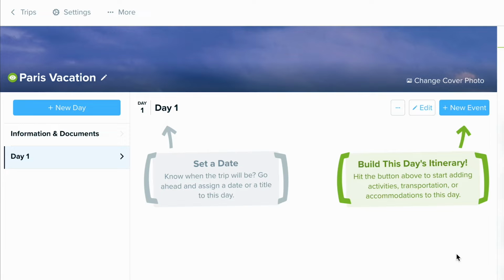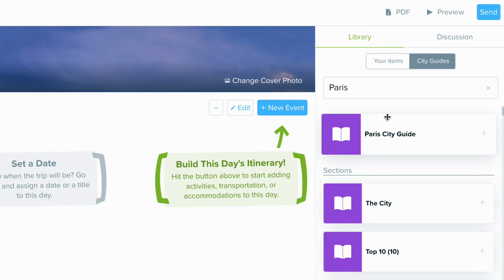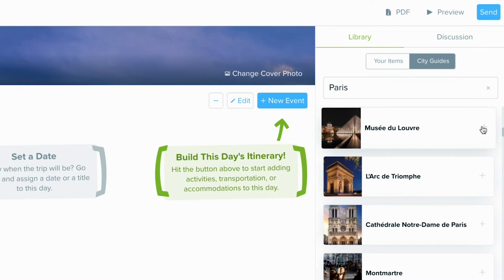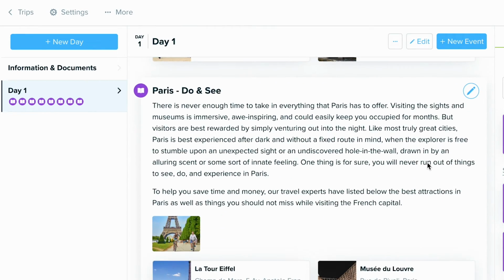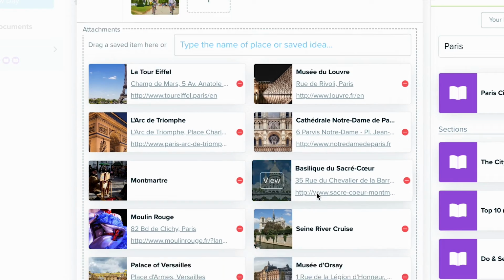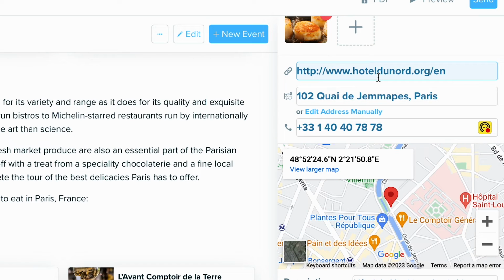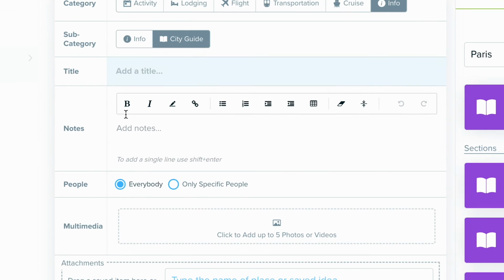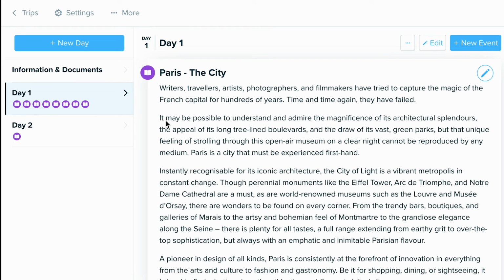Getting Started Guide: City Guides (2024)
Add City Guides and destination information from Travefy's Library of over 600+ destinations.

In this tutorial:
- Overview of City Guides and how to use them
- How to drag and drop into itineraries and proposals
- Creating your own City Guide